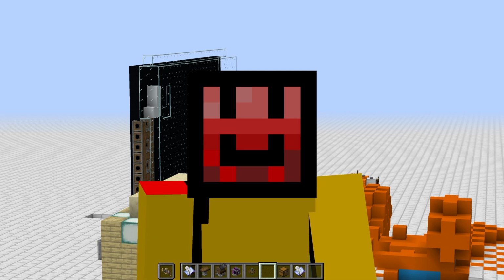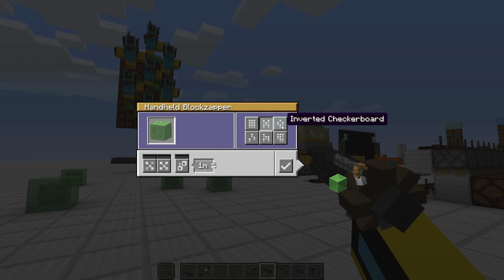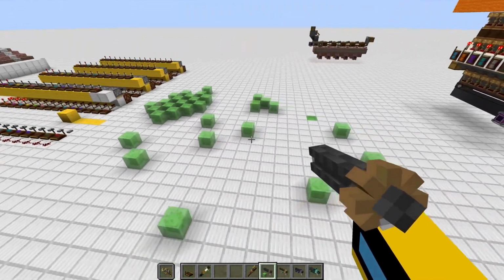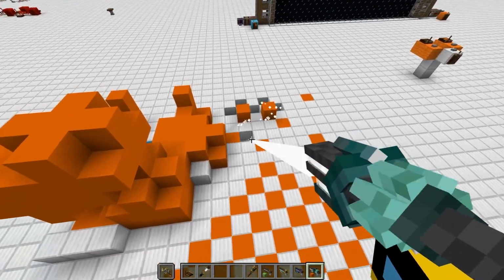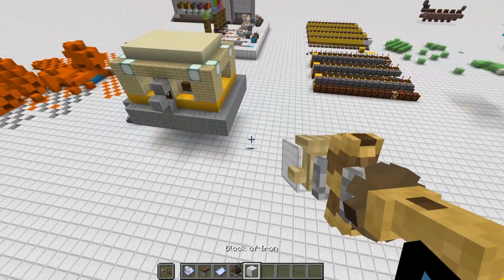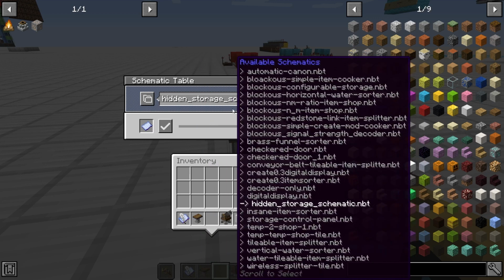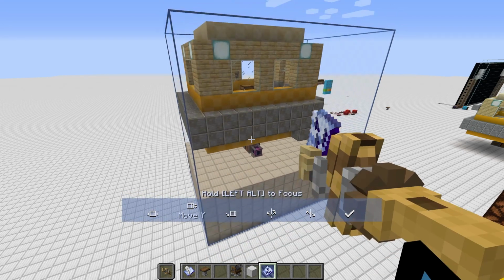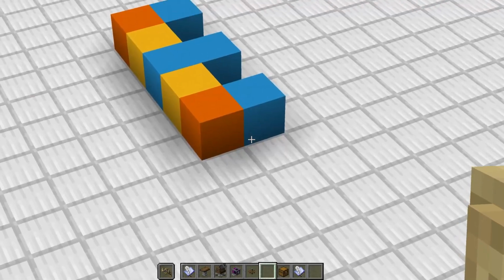Minecraft Create 0.3 Mod Tutorial - Episode 2: Building Tools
Create 0.3's building tools are amazing. From the schematics, to the block zappers, world shapers, and symmetry wand. There is something for every builder out there to take their building to the next level with ease. This is yet another reason why you should download Create 0.3 and use it with Minecraft. You're missing out! :D

Video Chapters
00:00 Introduction
01:56 Handheld Block Zapper
05:08 Handheld Worldshaper
08:01 Schematic Tools
14:56 Schematicanon
16:57 Thanks!

Here's a list of relevant links, videos, and NBT schematic files!

Create 0.3 Cart Assembler Configurable Storage System (This system will show you that Create 0.3's cart assemblers have a much bigger potential than to build trains!)

Cheap Create 0.3 Survival Machines (These machines use water and funnels to sort, split, and cook):

My popular but needlessly complex Create 0.3 item sorter (Watch the tutorial to learn how to use Mechanical Arms, Conveyor Belts, Creative Motors, and a few other useful components:

Also my needlessly complex timed Automatic Cooker tutorial (still useful to learn about fan motor and gearbox).

Here's a bunch of .nbt schematics for you to enjoy! Just paste the files in your Miencraft 'schematics' folder and you'll see them in the game.

Configurable N:M Item Shop (Please watch video for common issues with water).